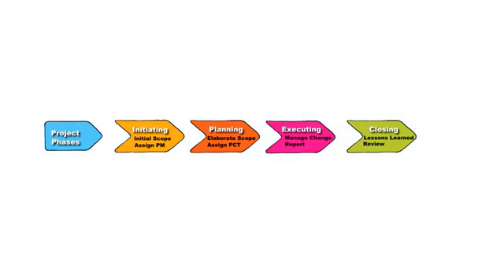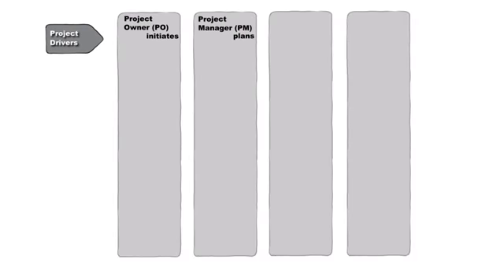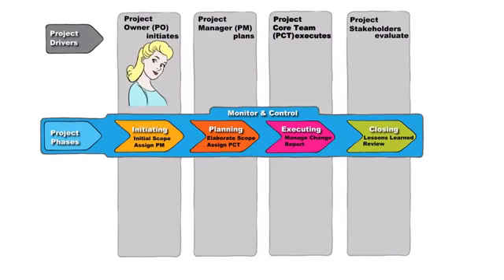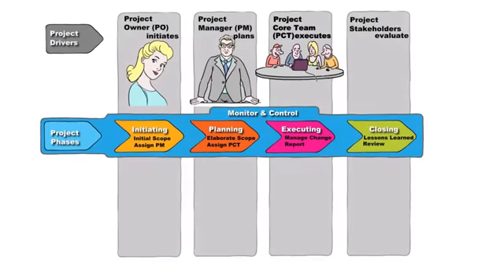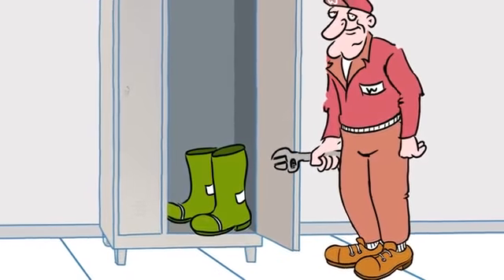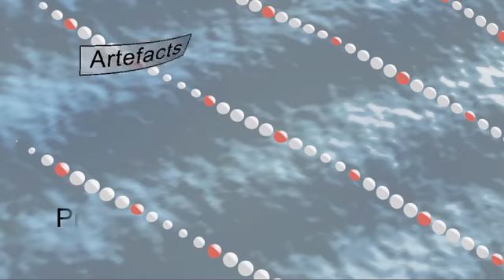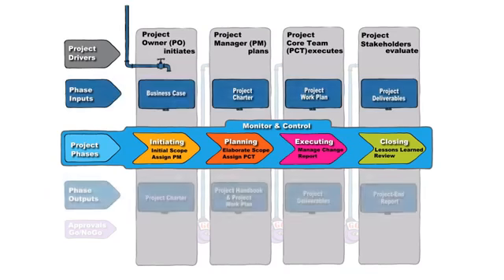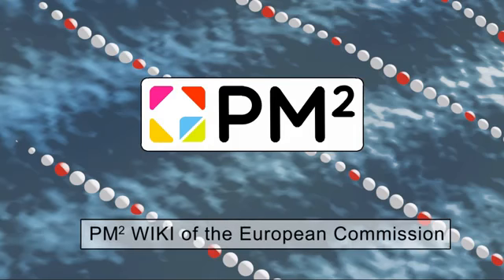Introduction to PM2 Methodology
All rights for this video are owned by GBMC – permission should be sought prior to any use other than personal viewing